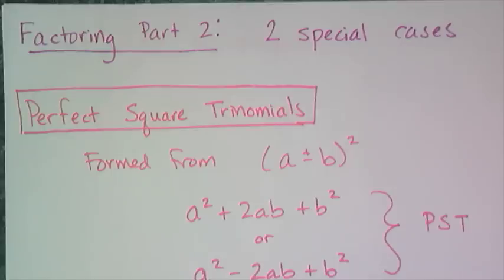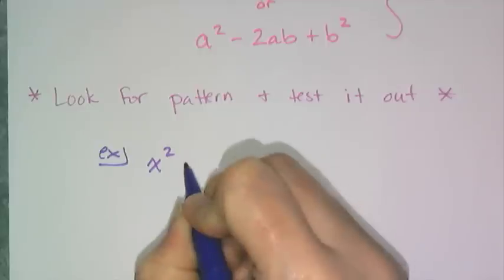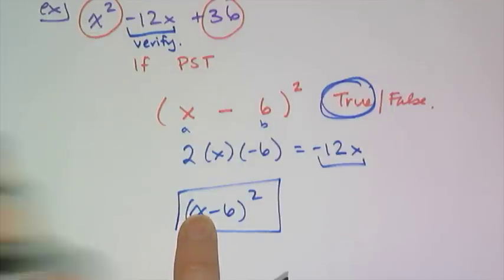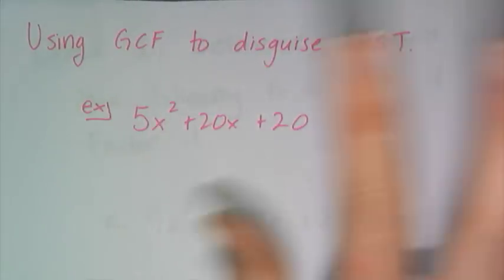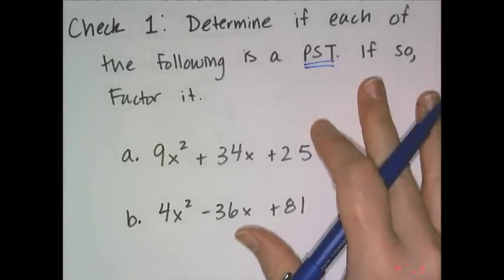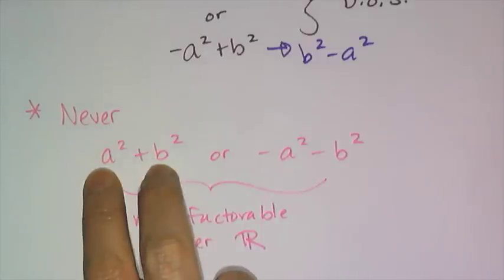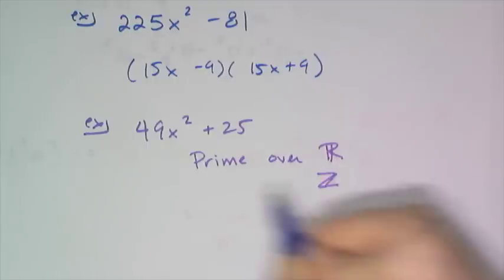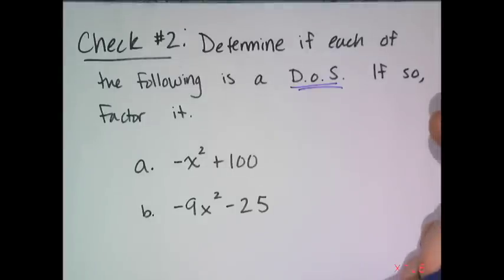Factoring Part 2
Section 5.13 of the book, a lesson on factoring two special case polynomials the perfect square trinomial and the difference of squares